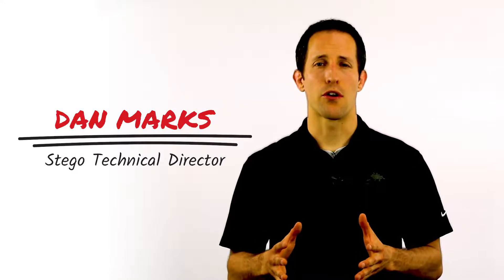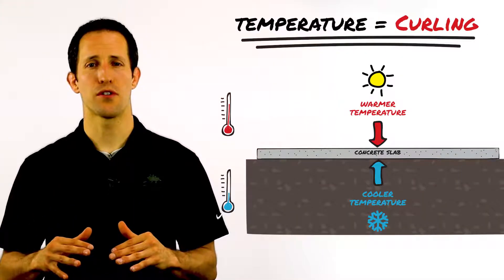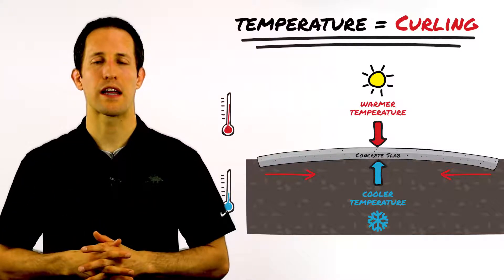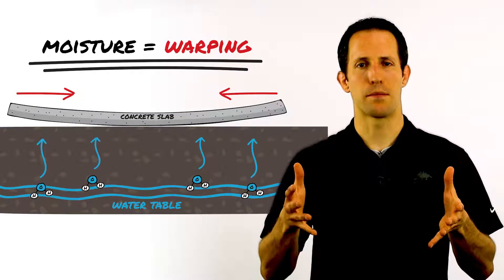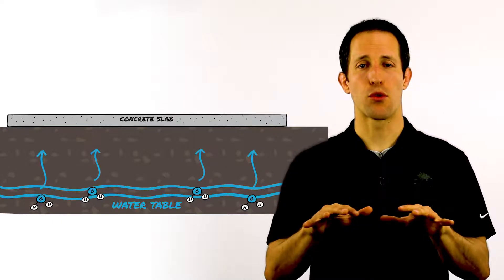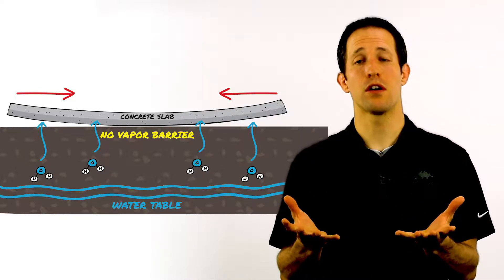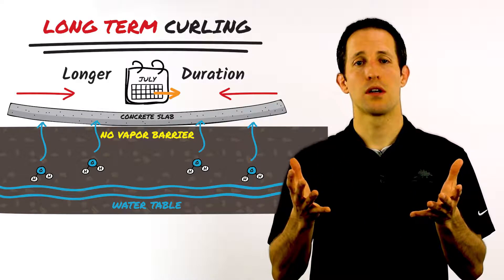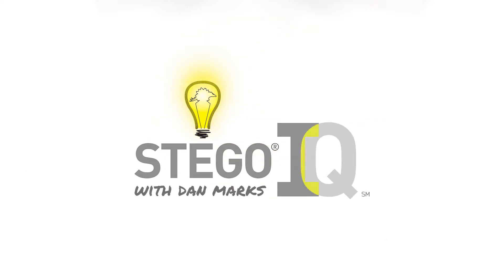STEGO IQ | Concrete Curling and Warping: The Hard Facts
Forget what you've been told about vapor barriers leading to increased curling of your concrete slab. While protecting your foundation with a high-performance membrane will contribute slightly to the problem in the short-term, installing a vapor barrier is critical to prevent long-term warping of the slab by eliminating water vapor diffusion from the subsurface, a much more difficult and costly problem to fix.